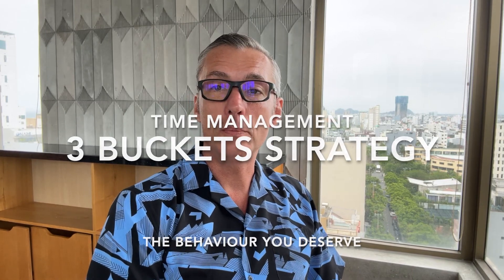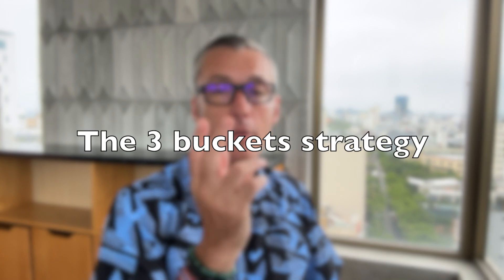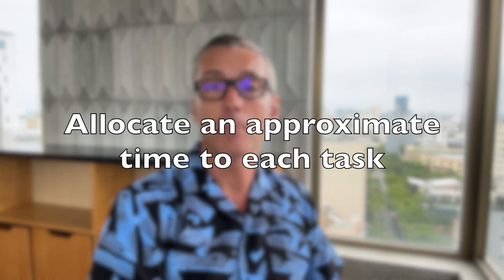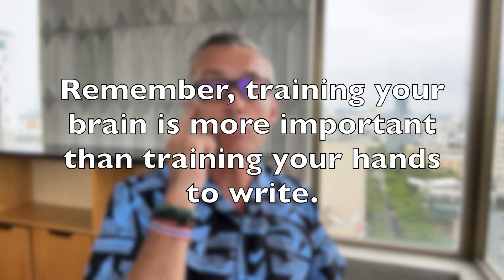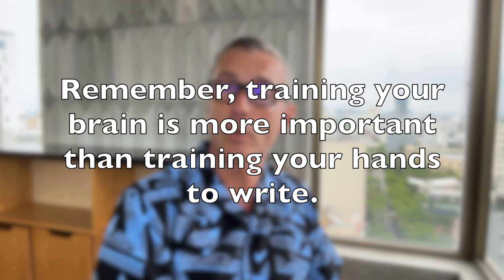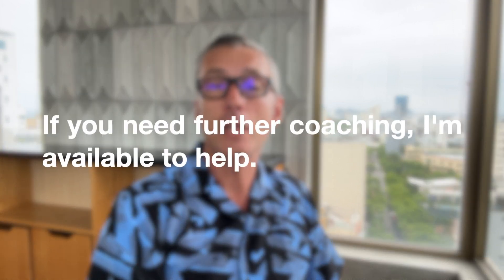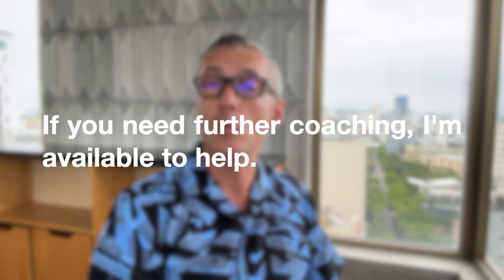The Behaviour You Deserve - 3 Buckets Strategy Time Management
Today, we'll be discussing an effective time management strategy that can help you prioritize your daily tasks and make the most out of your day. It's called the "3 Buckets Strategy".

To begin with, let's break down the concept of time management. We all have 24 hours in a day, which can be divided into 3 sections of 8 hours or 2 blocks of 12 hours. Therefore, when someone says they don't have time, it's usually just an excuse.